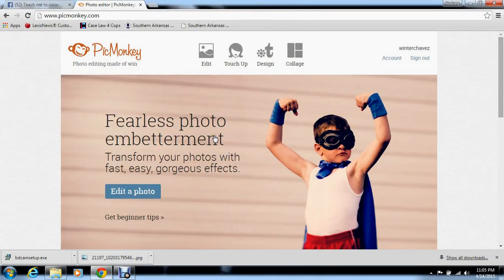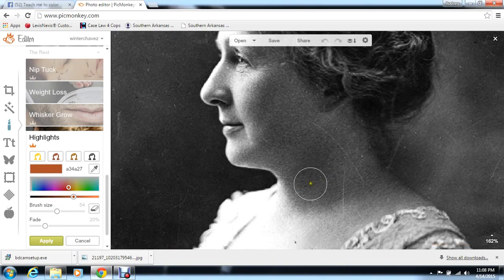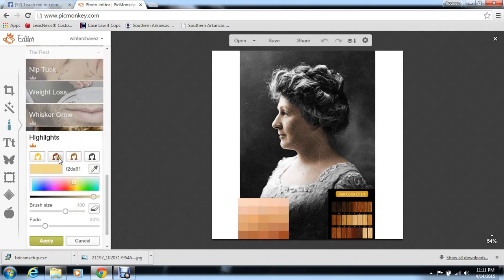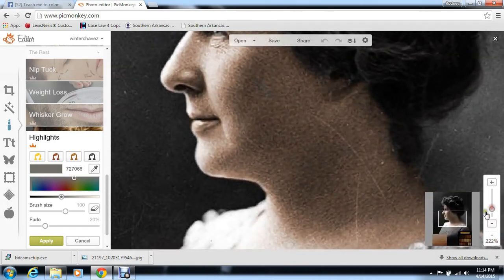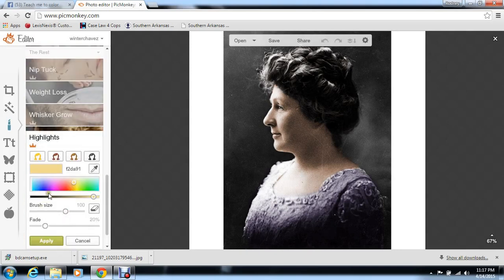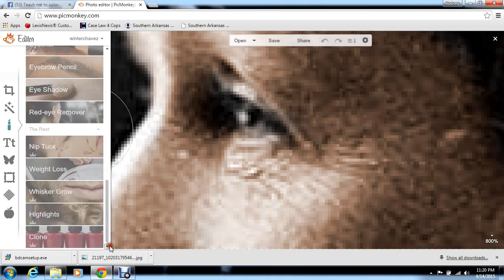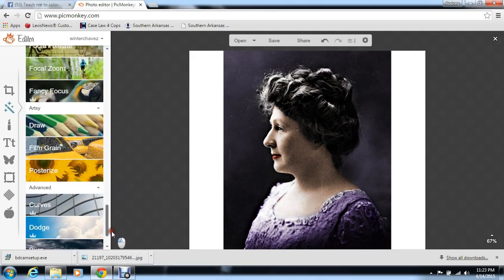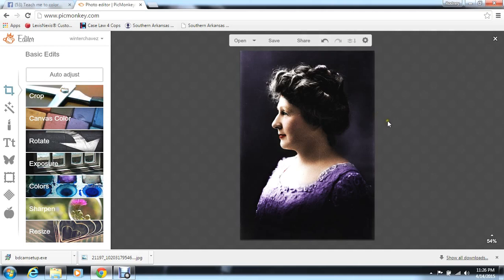Coloring black and white photos with picmonkey